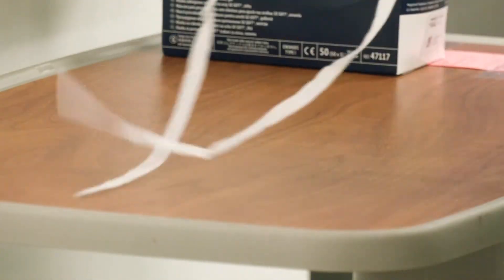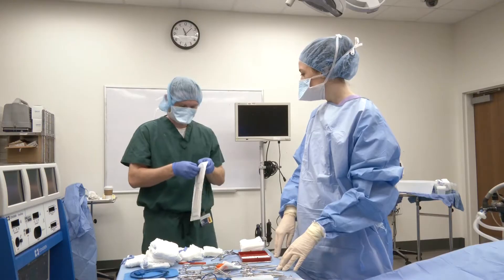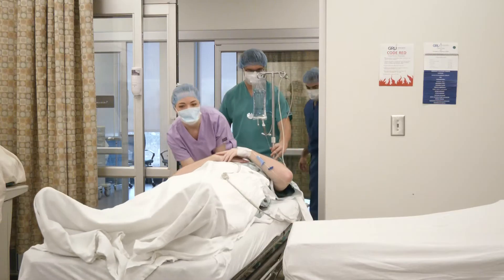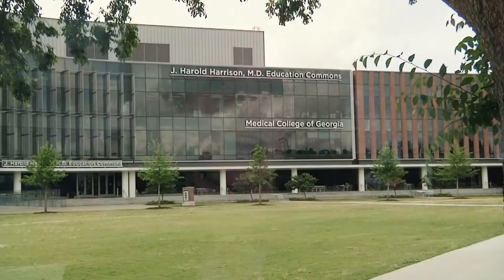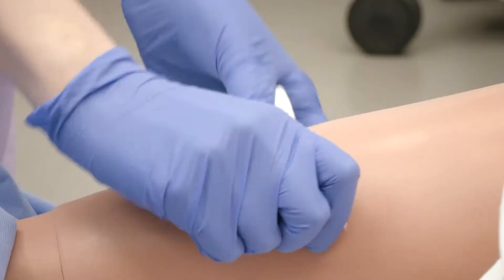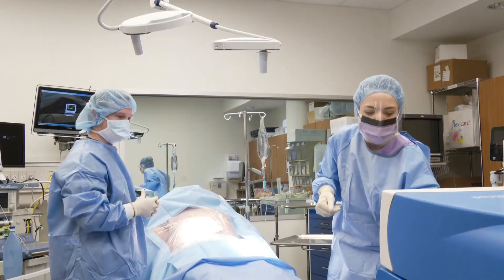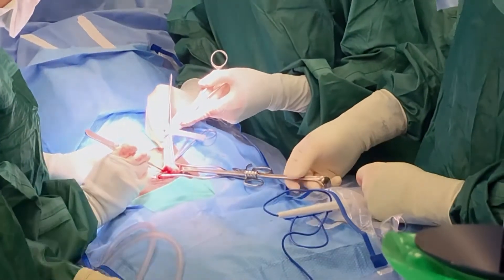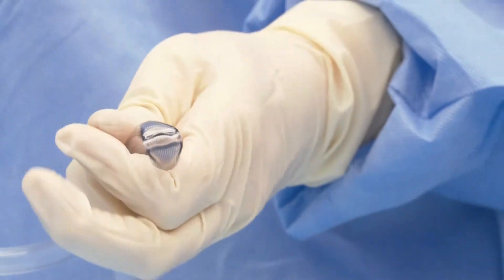How to be a Third Year Medical Student in the OR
This was created for third year medical students starting their surgery clerkship at the Medical College of Georgia.